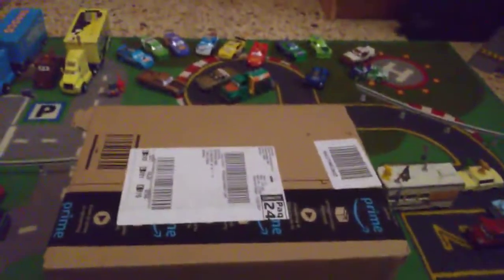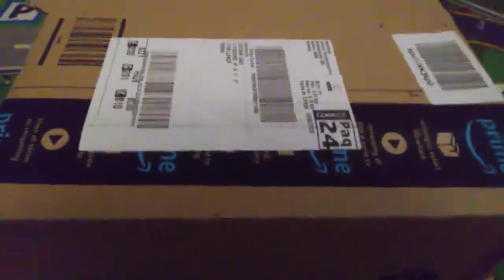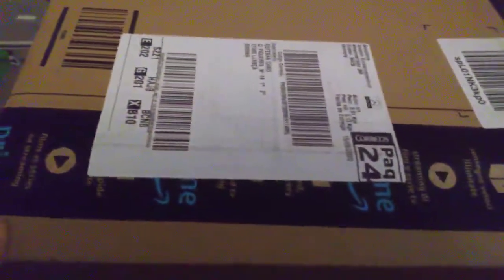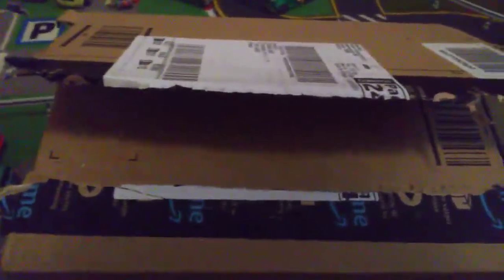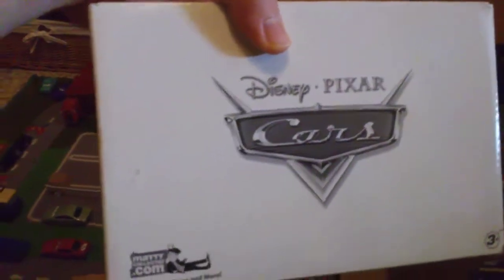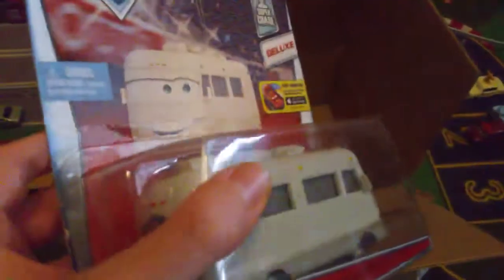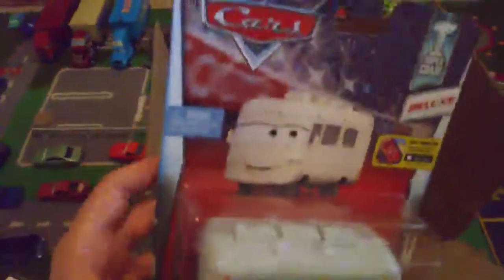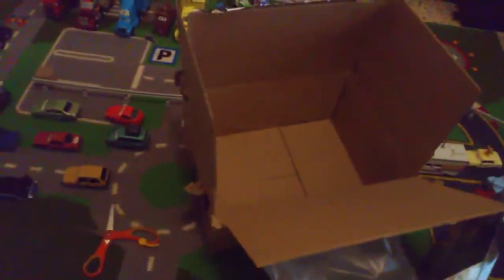June 2020 haul RVs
YEEEESSS 😀